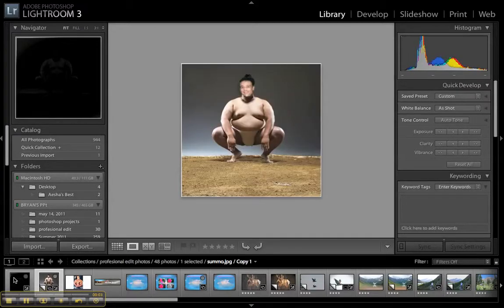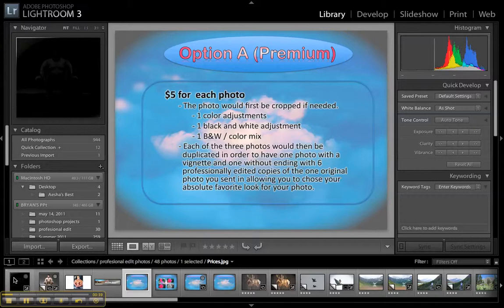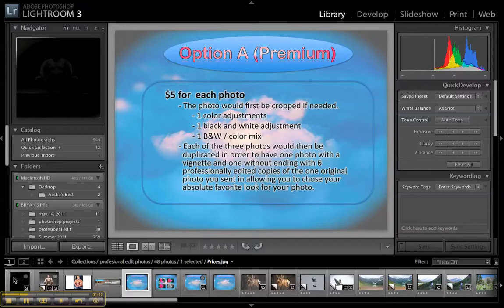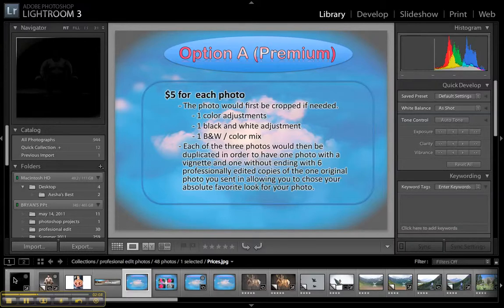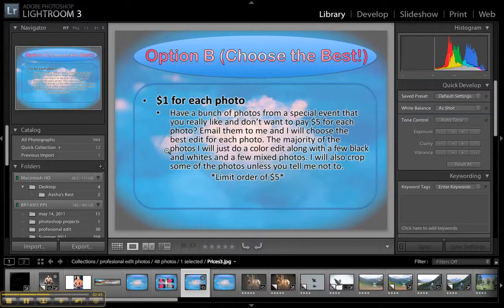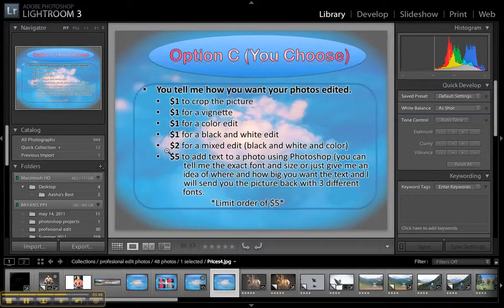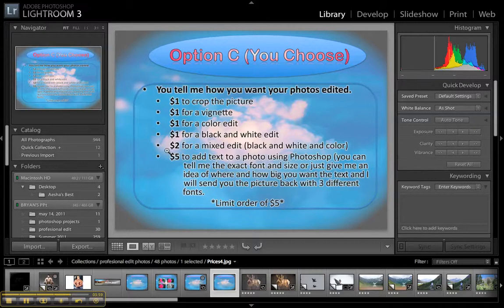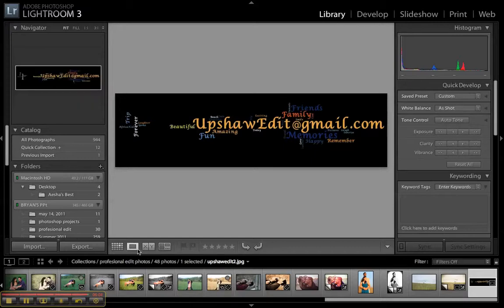The Upshaw Edit (Let me professionally Edit Your Pictures)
Let me edit your photos professionally. First photo FREE!!!
I am currently doing student teaching and trying to pay the bills. I love photography and editing photos!!! You can pay me either through PayPal or check once I have the pictures ready. All orders unless extremely large will be ready within a week. If you need them sooner I may be able to get them to you within a day or two for an extra fee. Thanks!